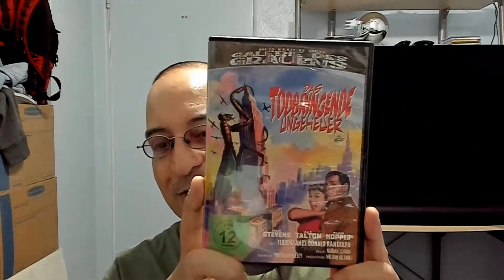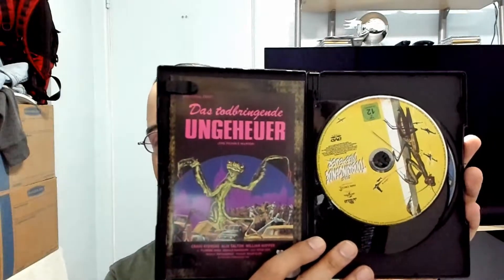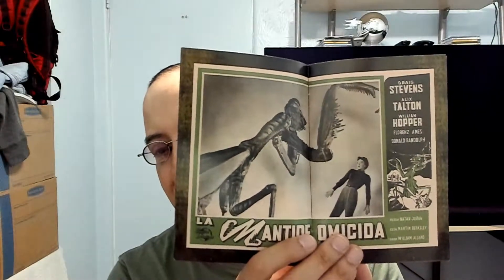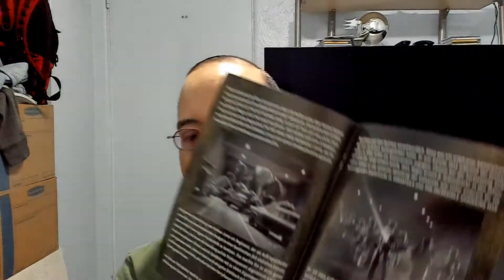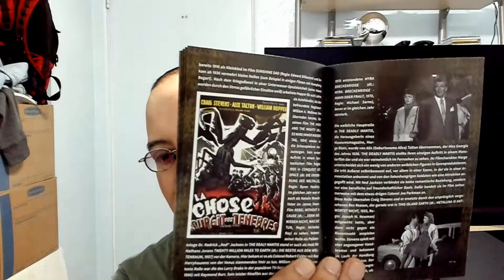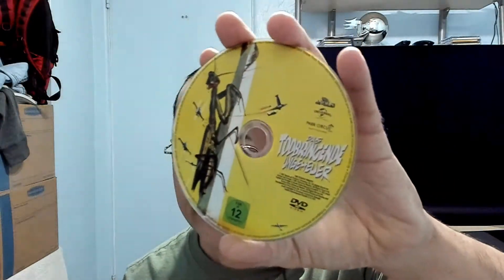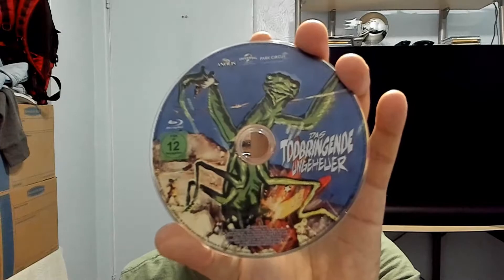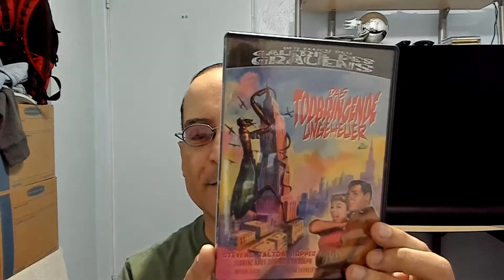Curse of the Gallery of Horrors Unboxing The Deadly Mantis